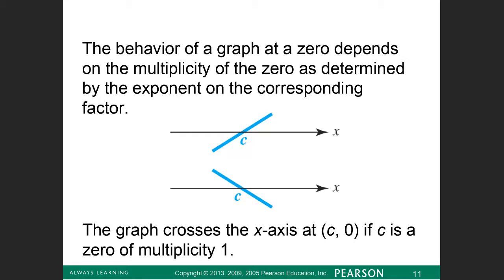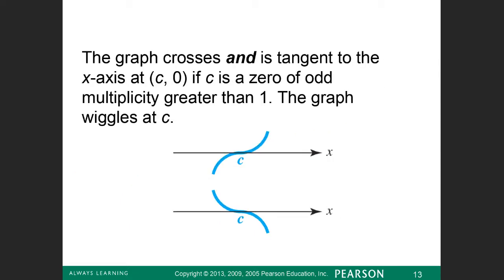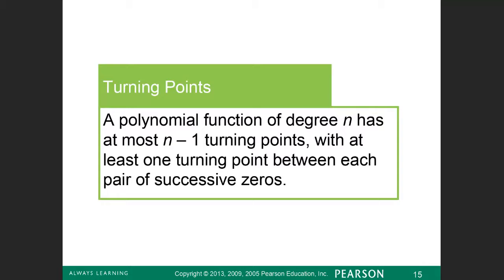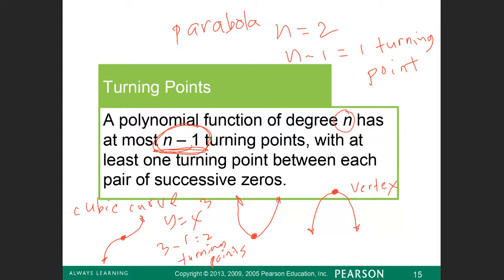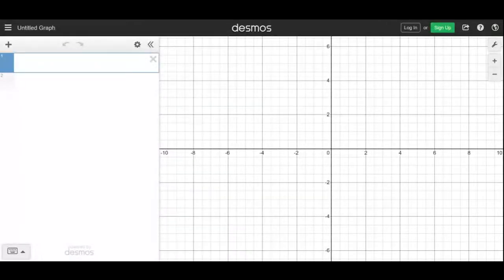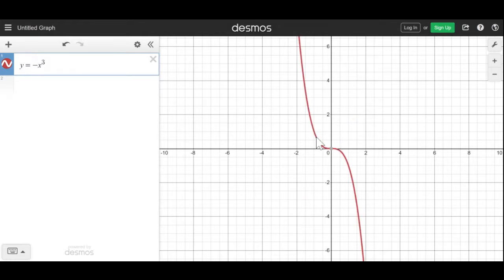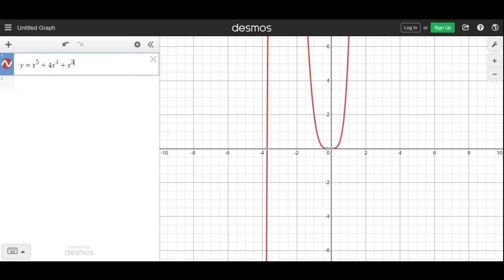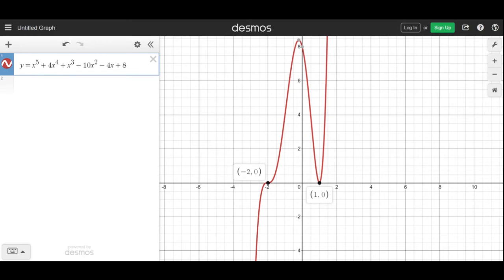Behavior at Zeros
Analyzing the behavior at zeros with the turning points and end behavior.